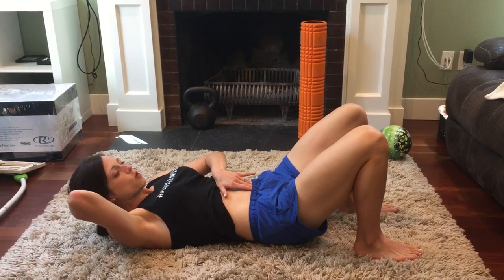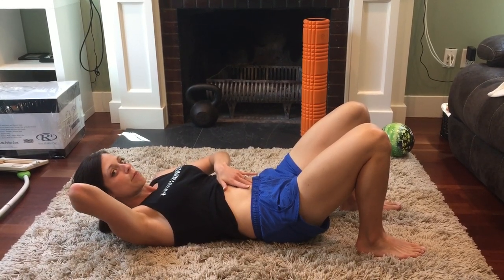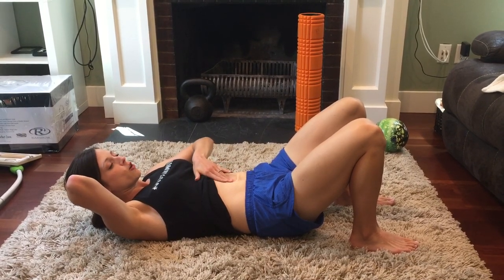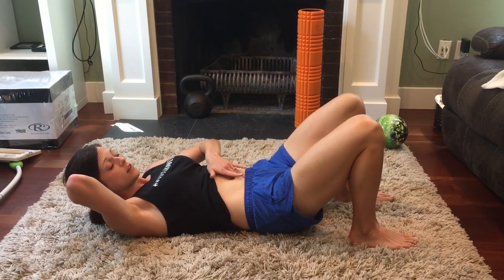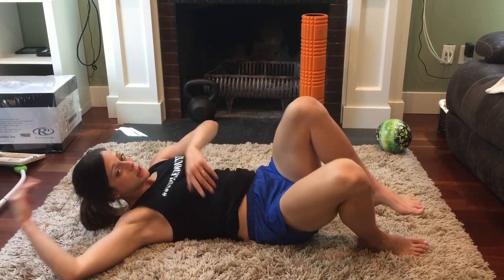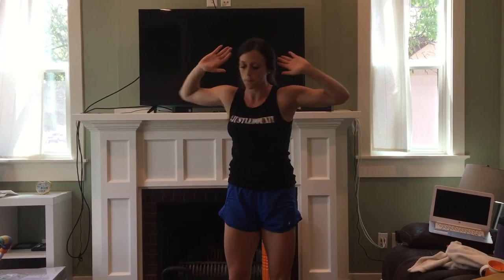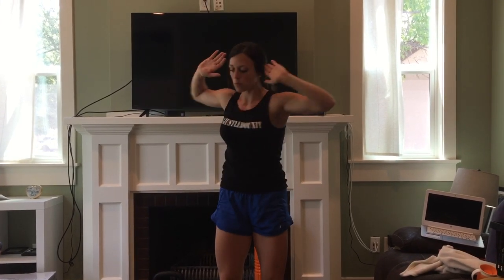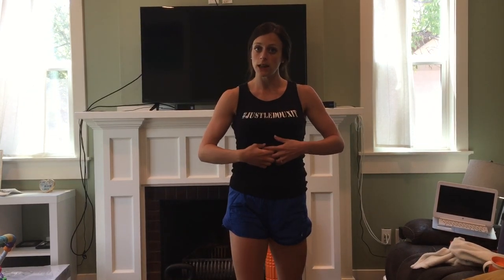Diastasis Recti - abdominal separation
Here are 5 exercises you can do daily (or as often as you can) to help strengthen your abdominals and reduce the gap in between them.